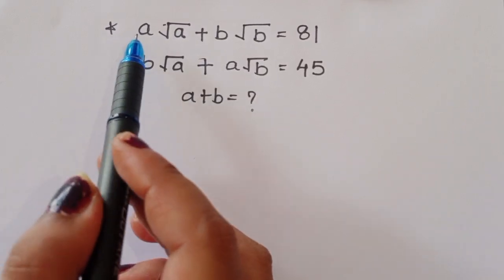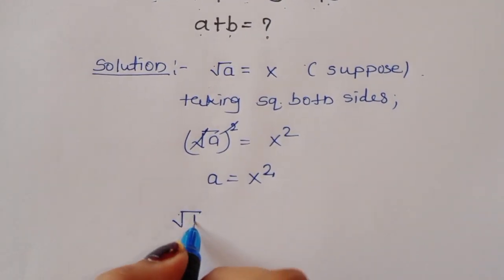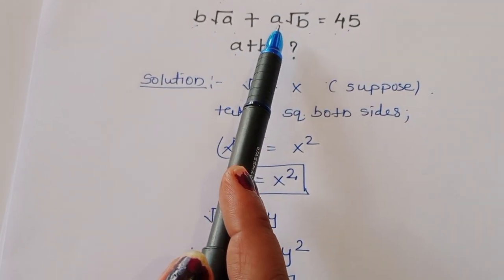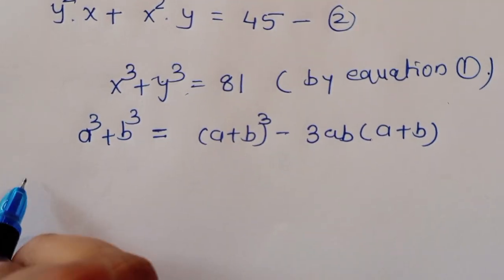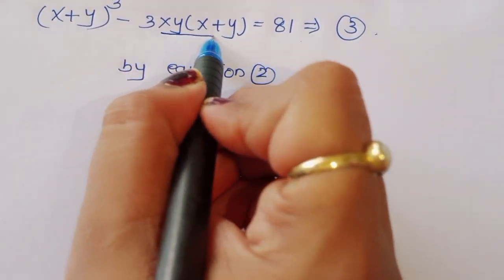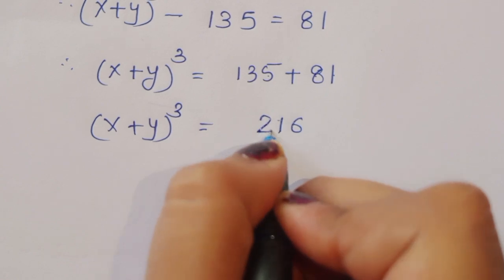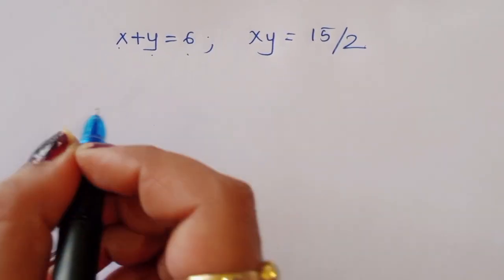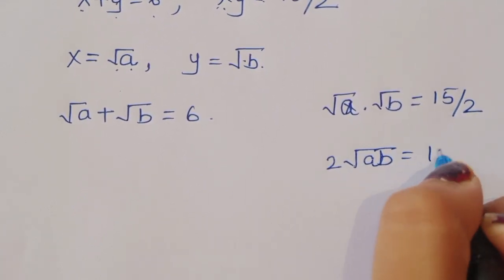Canada | Maths Olympiad | Nice Algebra Problem 👇